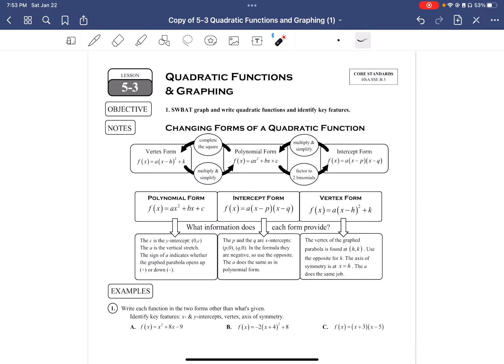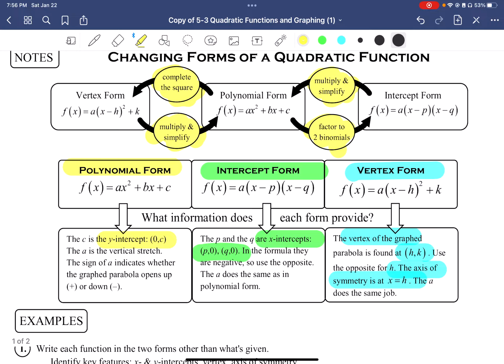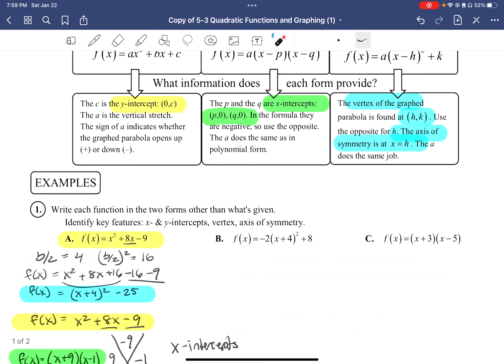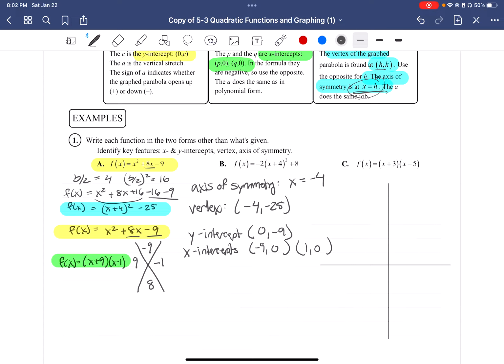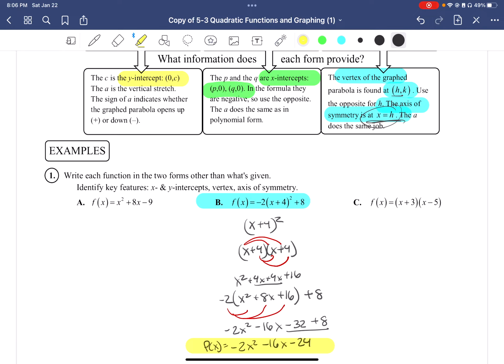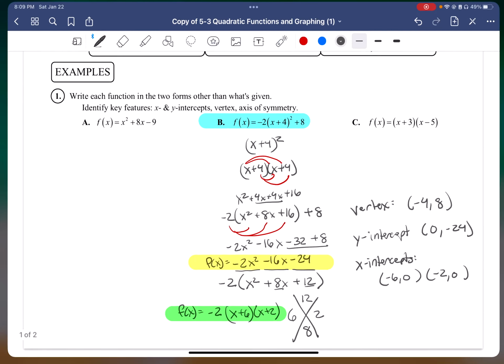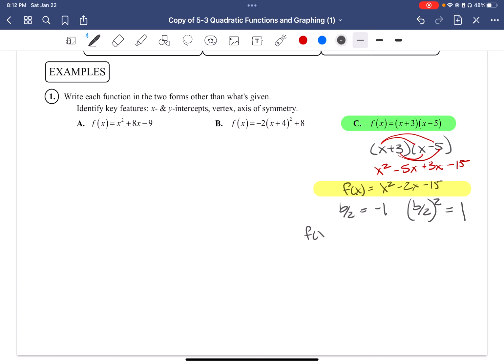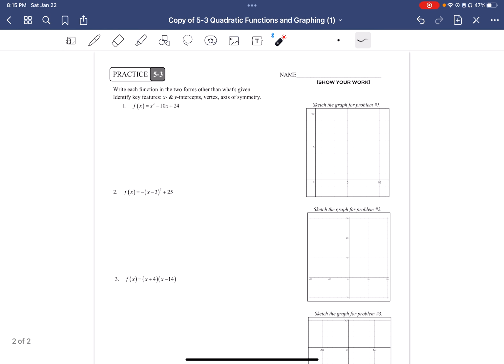5.3 Quadratic Functions & Graphing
Changing Forms of a Quadratic Function